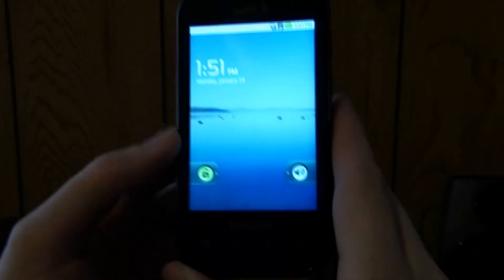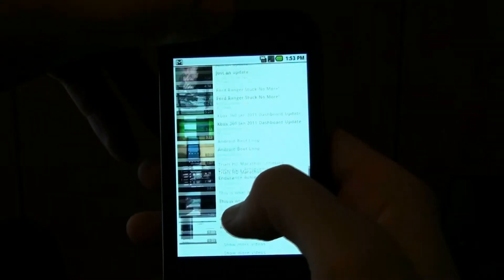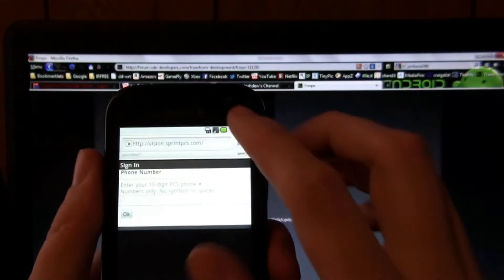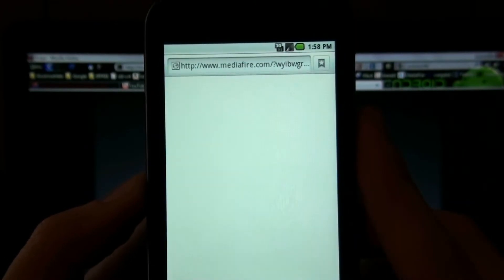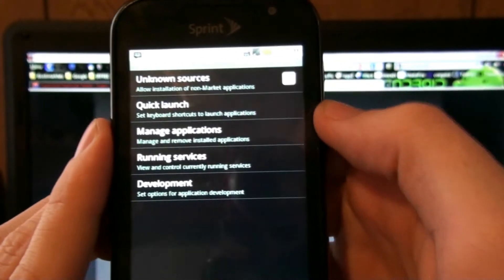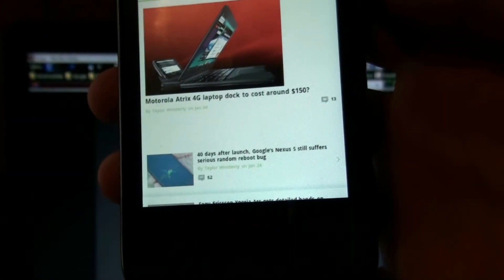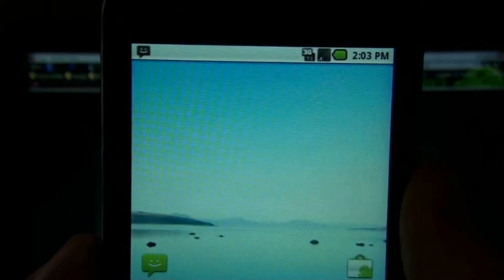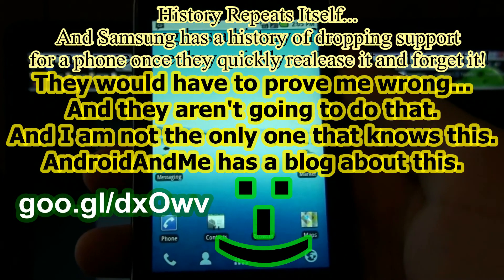Android 2.2.1 Froyo Features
I tried to go over every app that will only work on Android 2.2 or higher. I know I didn't go every one of them, but I tried to.

The video on how to install Android 2.2.2 on the transform is here!

will be your best friend!